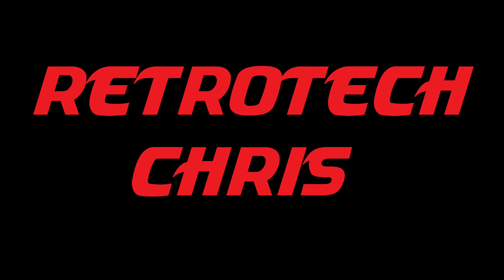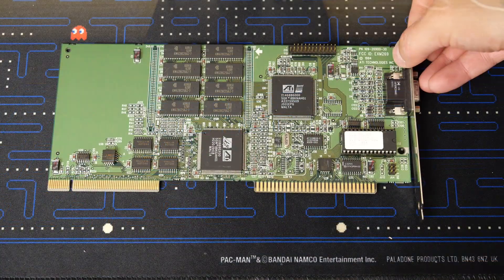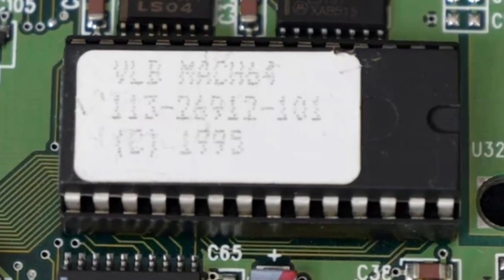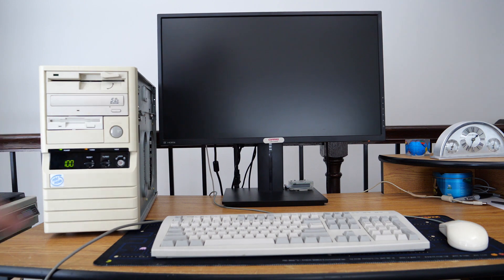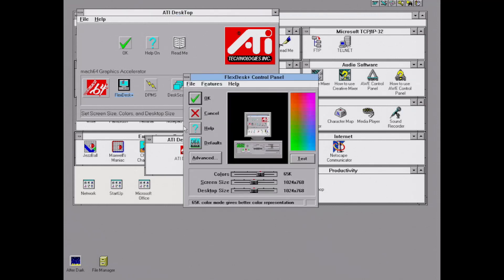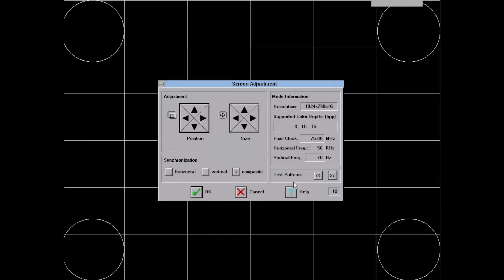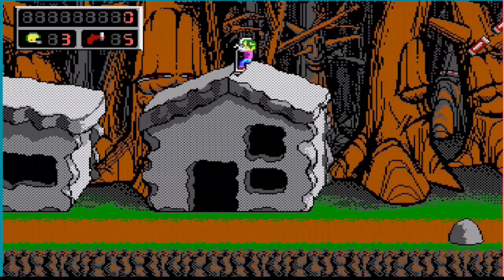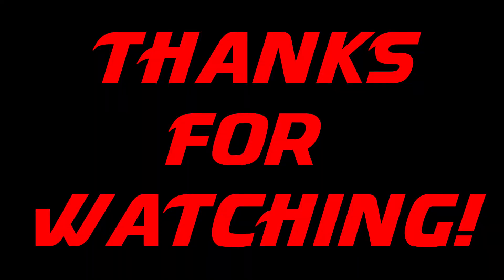486Buildoff - 486DX4-100 ATI Mach64 VLB Upgrade!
Join us as we upgrade a 486DX4-100 system with an ATI Mach64 VESA Local Bus video card!

Chapters:
00:00 Introduction
02:15 Installation
03:09 Setup And Utilities
05:22 Games And Applications
06:23 A Quick Benchmark
06:50 Wrapping It Up

Come and see us on the web!